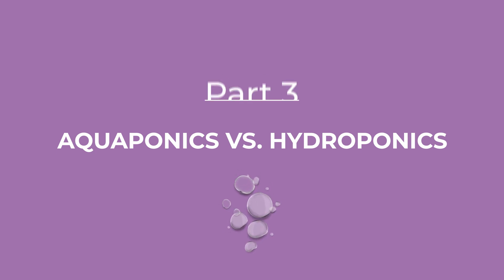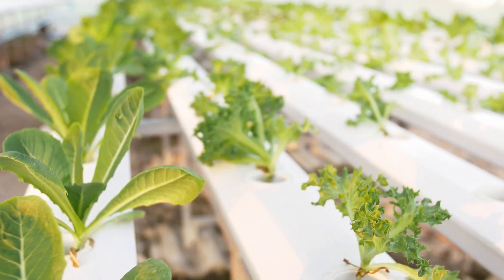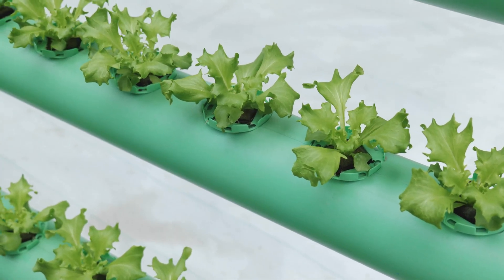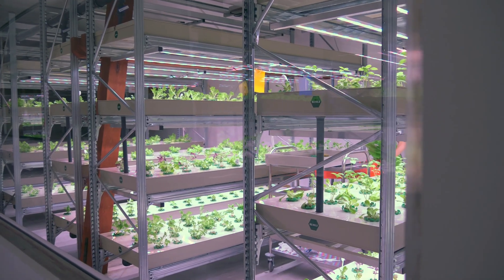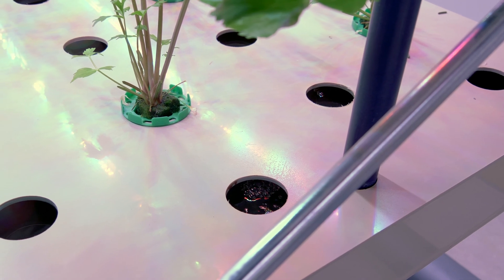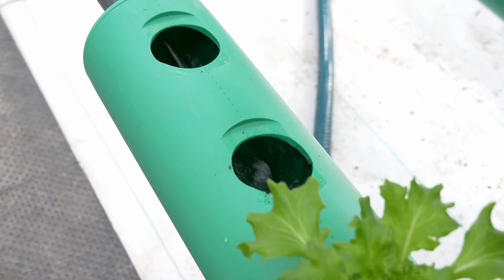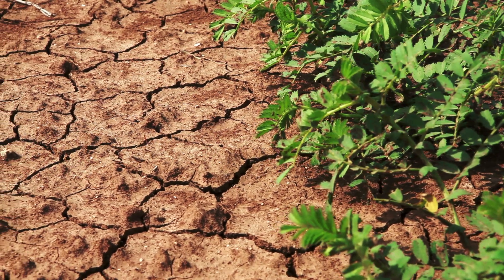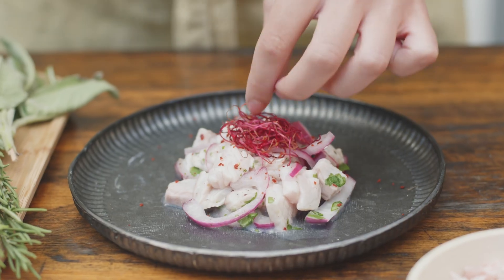3. Aquaponics vs hydroponics